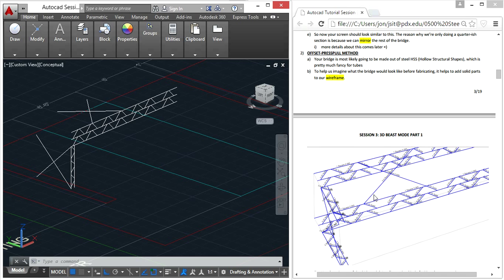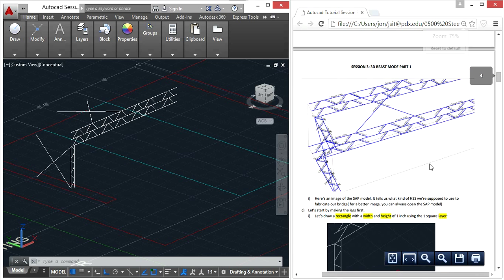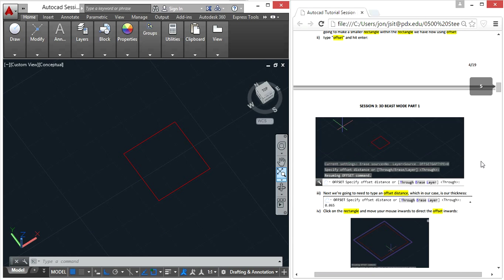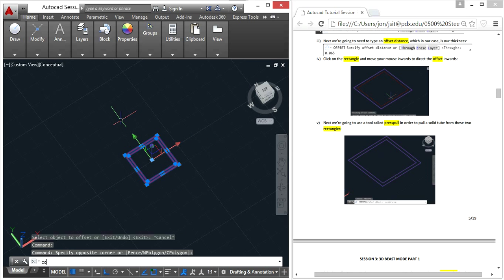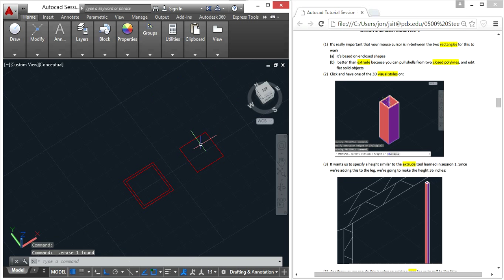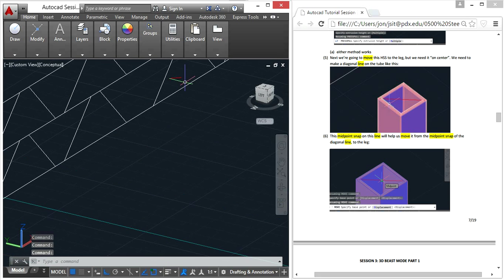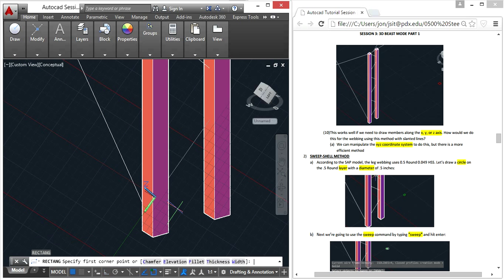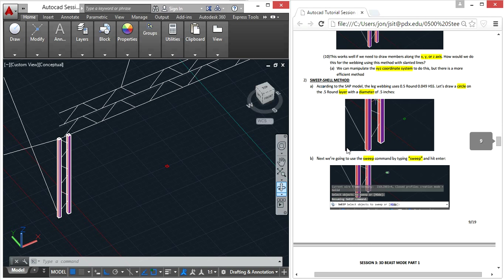2 Offset Presspull Method